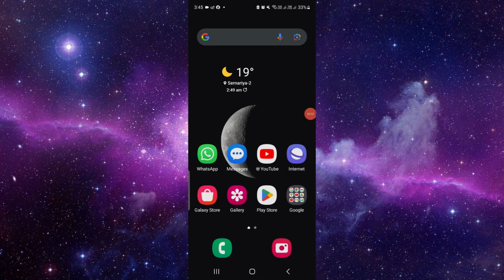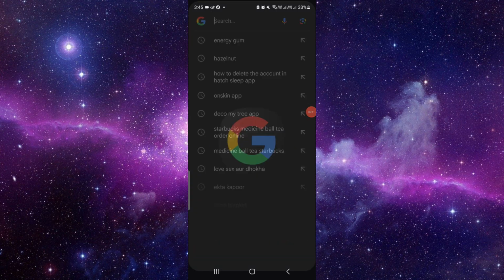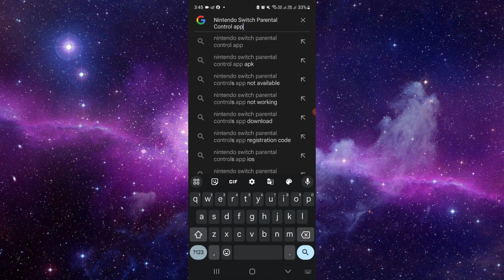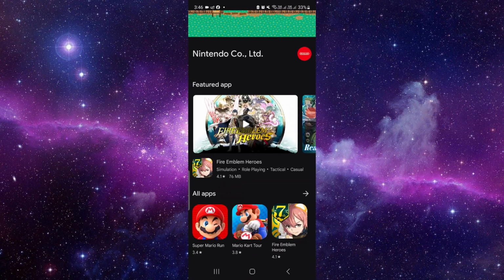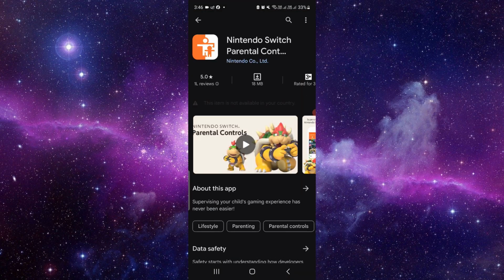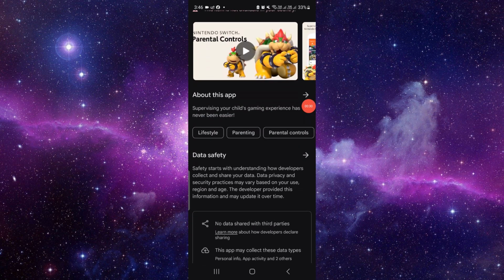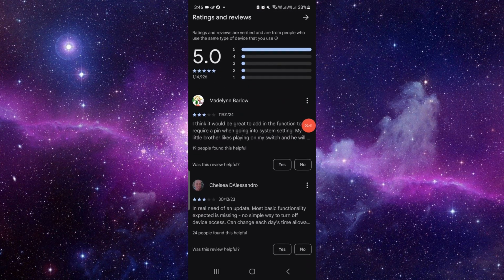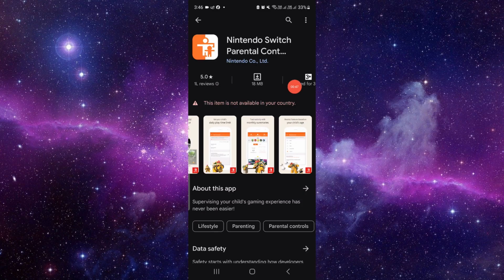✅ How to install Nintendo Switch Parental Control app (Full Guide)